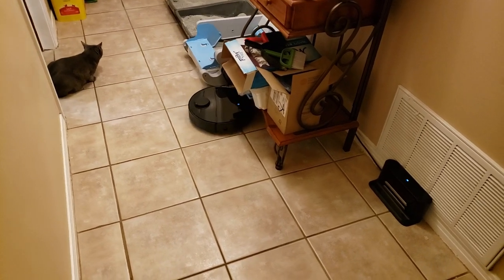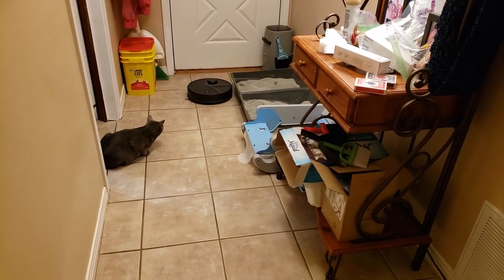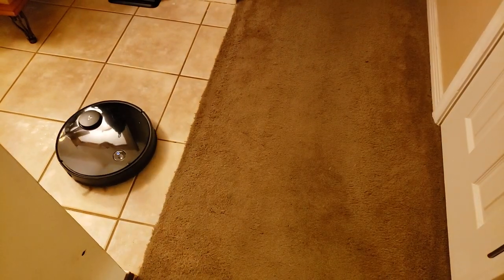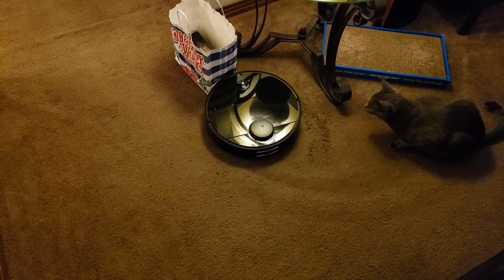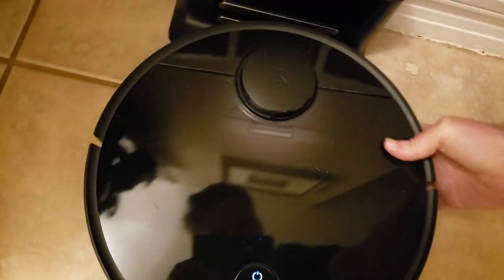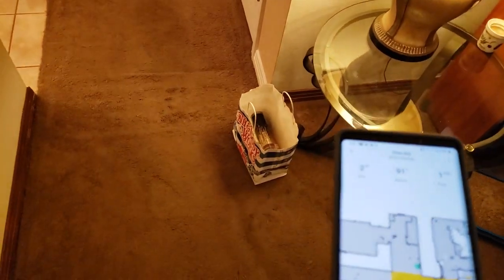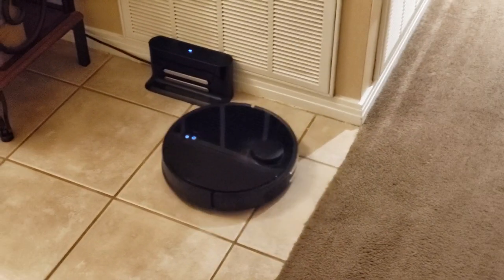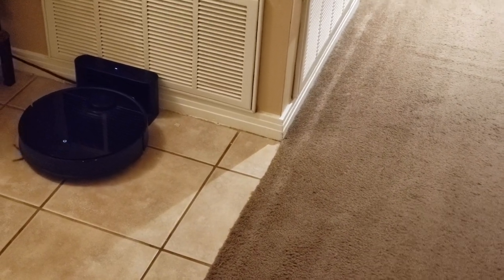My Roborock S4 failed to find it's charging base & wigged out! I fixed it!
My S4 was determined it wanted to clean parts of the room it could not physically reach and then to top it off somehow it thought the charging dock had moved into another room! Crazy!

This is a first for me in 3 months of use!